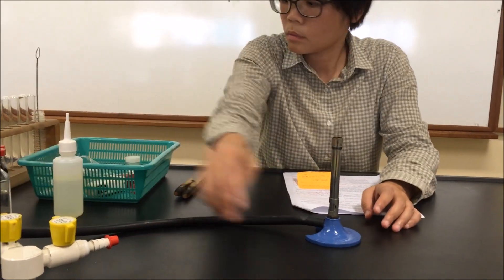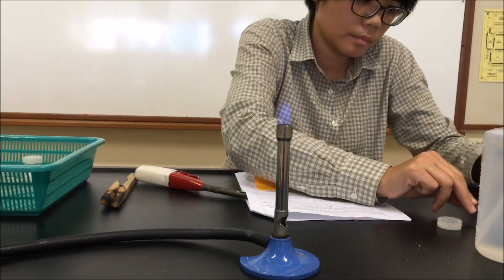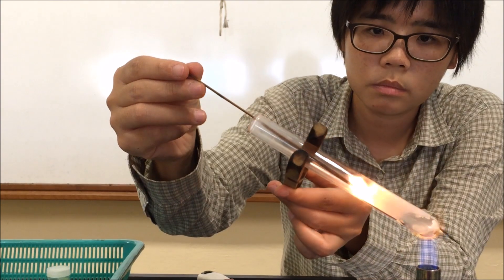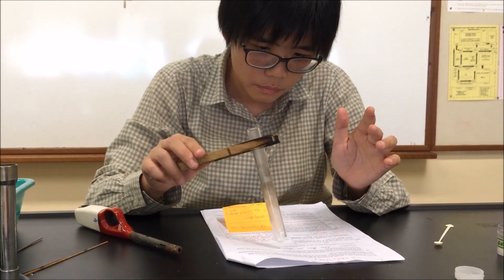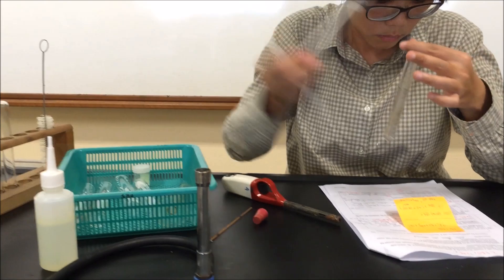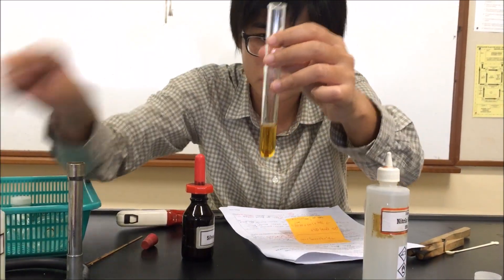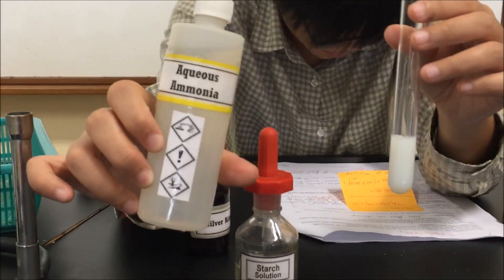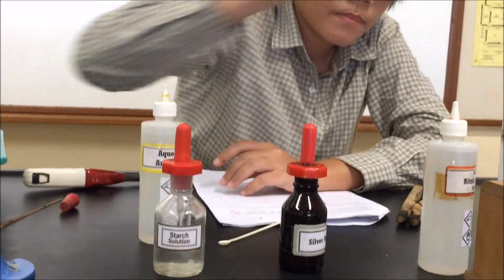2008 Sci(chem) practical exam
Please refer to your practical book for the full instruction for every step of this experiment.